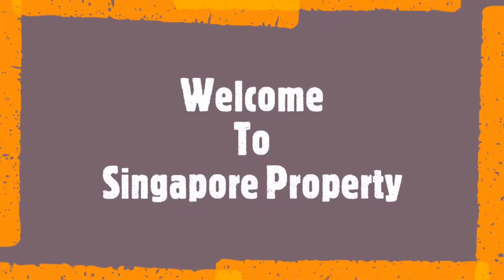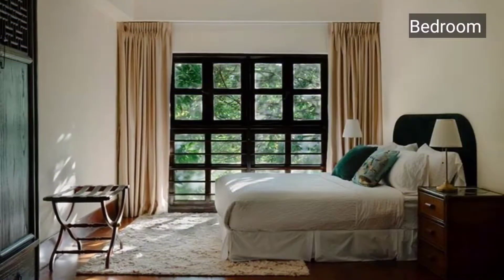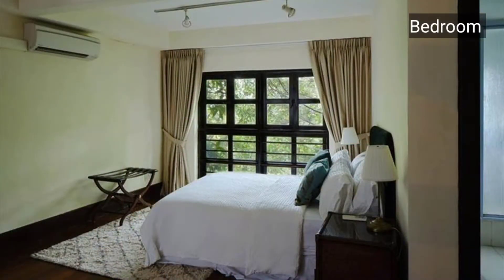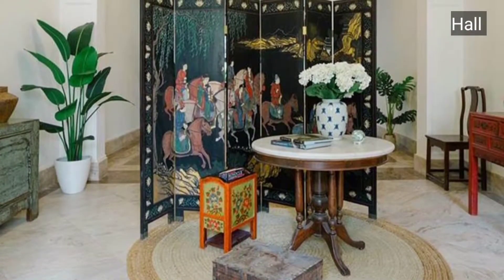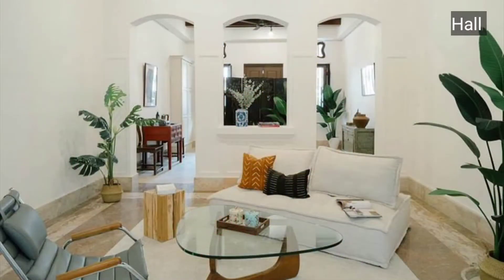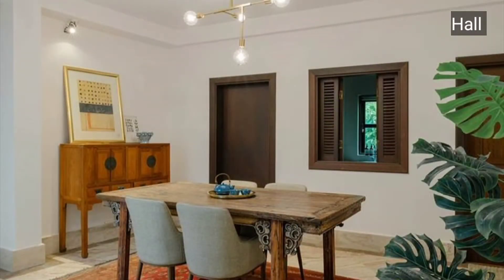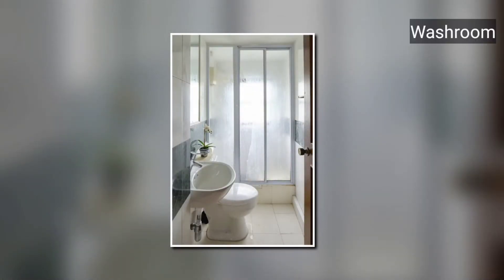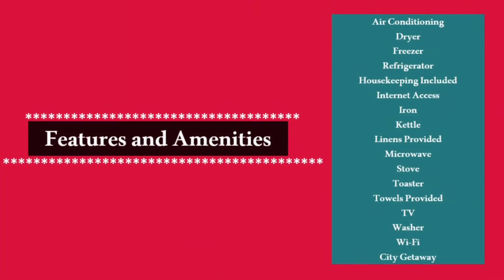1 BEDROOM APARTMENT FOR RENT IN SINGAPORE I RENTAL PROPERTY IN SINGAPORE I SINGAPORE PROPERTY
Bedroom(s)  : 01
Washroom(s) : 01
Rent   : S $109 Per Night
Location  : Singapore

Amenities
Air Conditioning
Dishwasher
Dryer
Freezer
Refrigerator
Housekeeping Included
Internet Access
Iron
Kettle
Linens Provided
Microwave
Stove
Toaster
Towels Provided
Washer
Wi-Fi
City Getaway